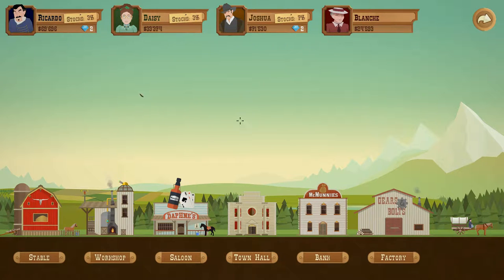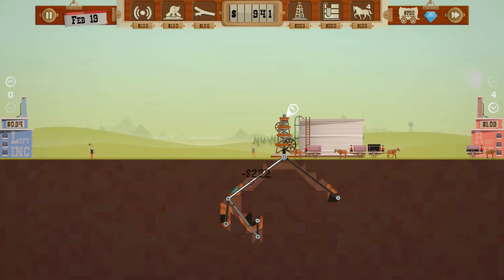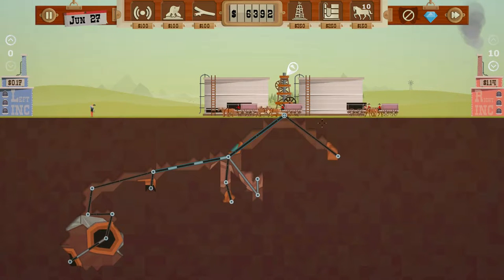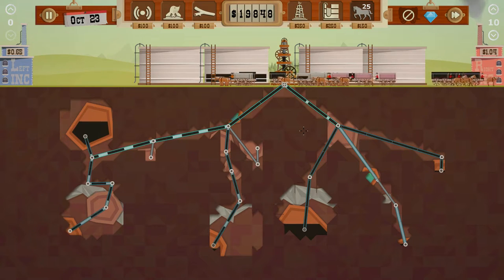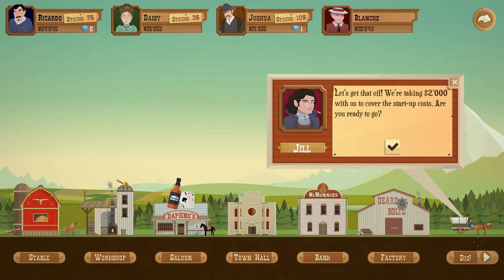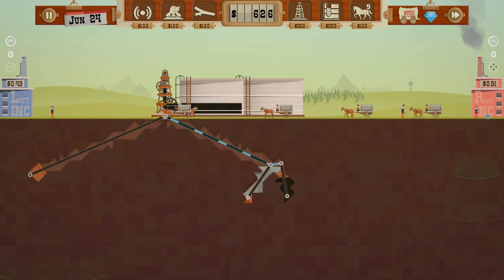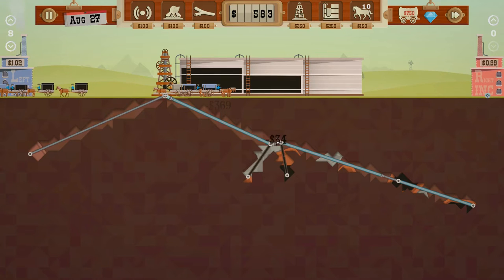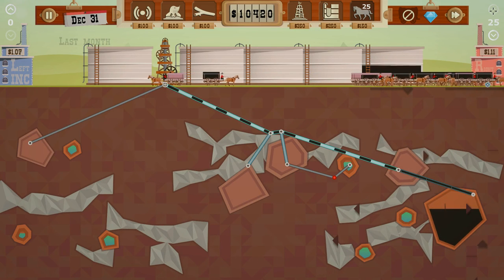Turmoil EP 10: Too Much Spillage! (Gameplay/Playthrough/Let's Play)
Here is a neat game I picked up from Steam. This is going to be some really lazy content, but hopefully you'll enjoy it.

- Sharlenwar
Recorded On: Aug 15th, 2016